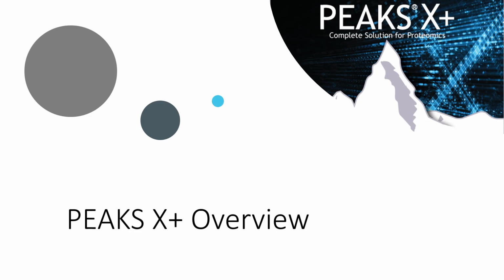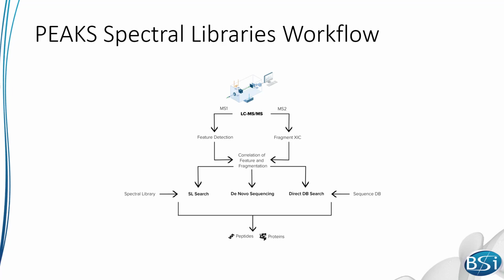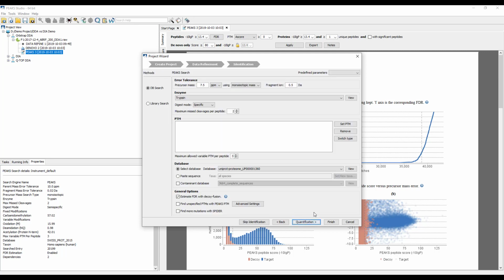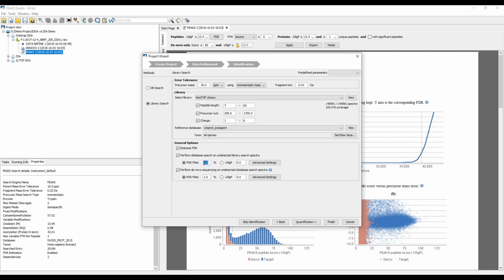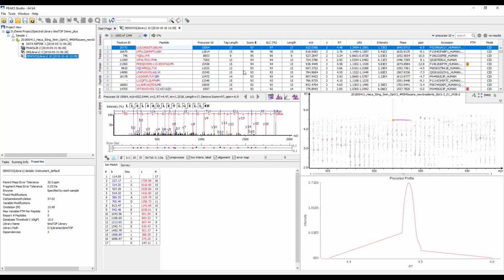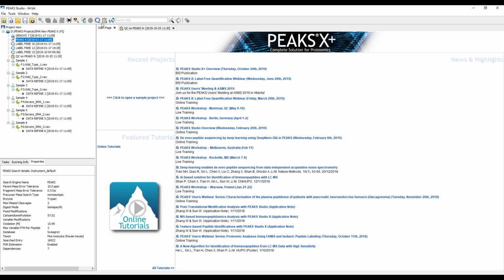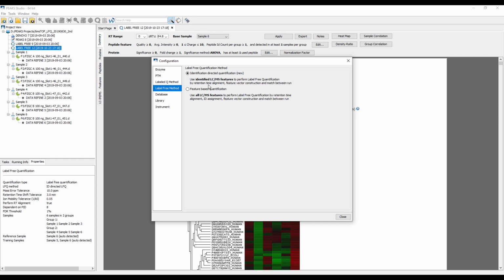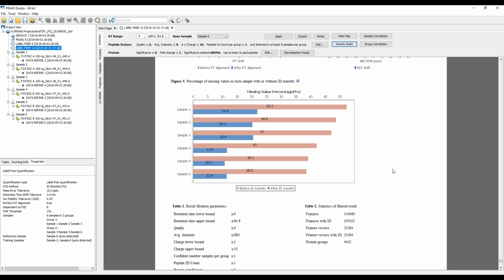PEAKS Studio X+ | New Features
PEAKS Studio X+ brings some exciting new features to the PEAKS Studio protein identification and quantification platform. This update brings:

-          Peptide spectral library creation
-          Peptide spectral library search
-          Retention time prediction assisted de novo sequencing
-          Quality control statistics
-          Identification led label-free quantification (LFQ)